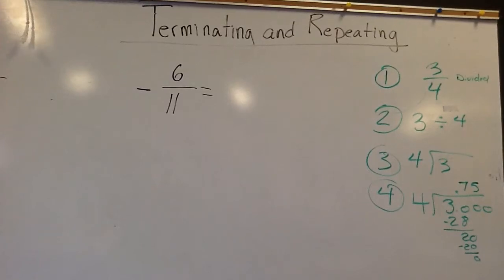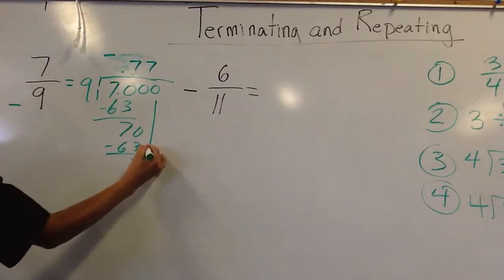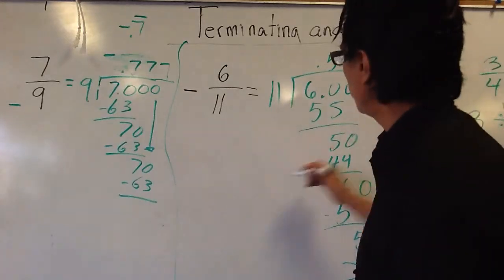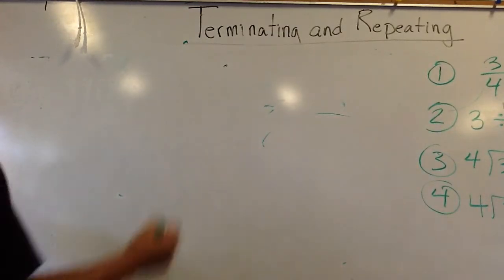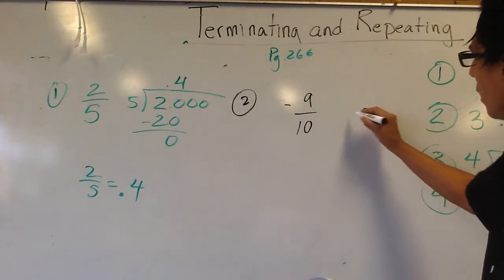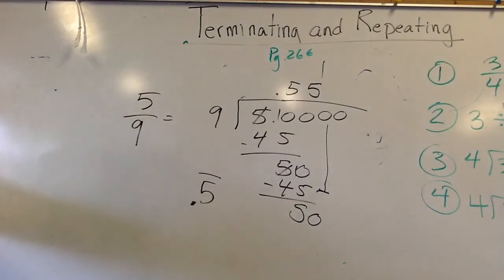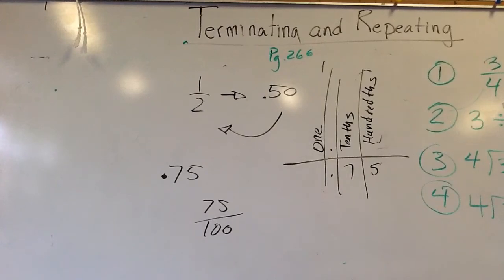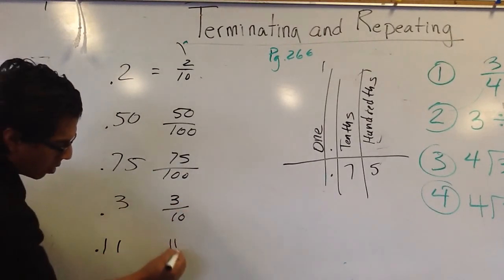Repeating and Terminating